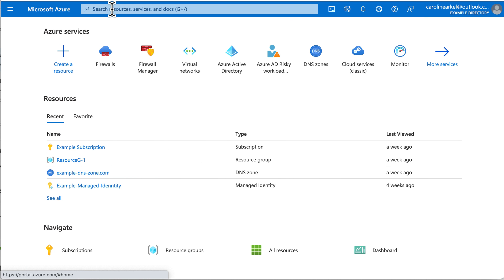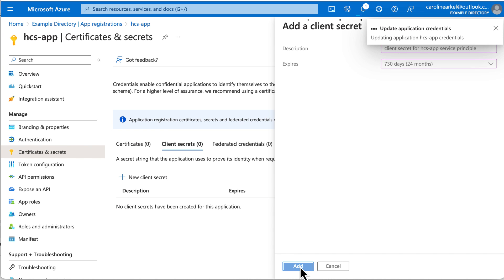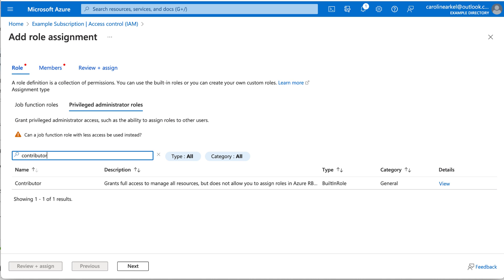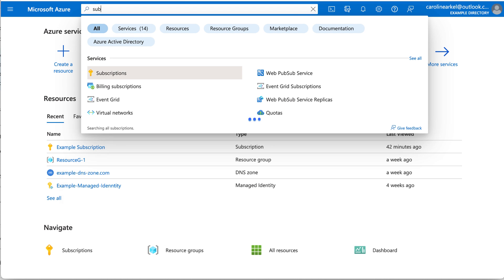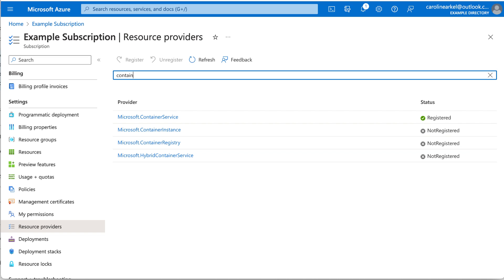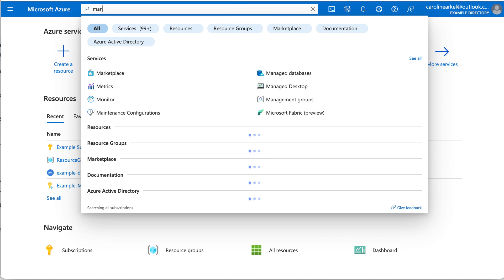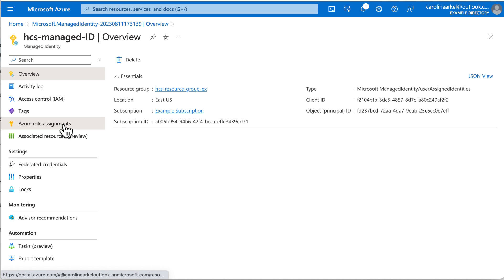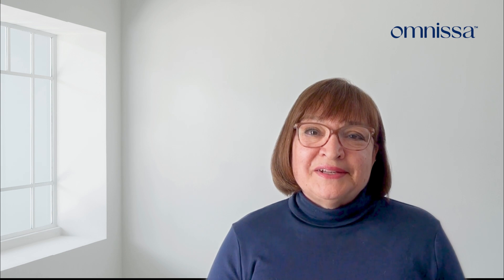Creating a Service Principal & Managed Identity, and Registering Resource Providers in Horizon Cloud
This video demos performing preparatory tasks in Microsoft Azure before deploying a Horizon Edge: creating a service principal and a user-managed identity, and registering required Azure resource providers.